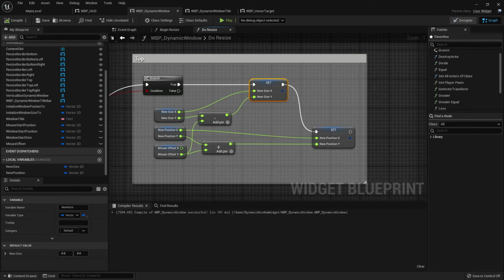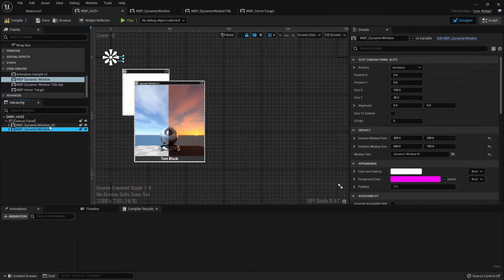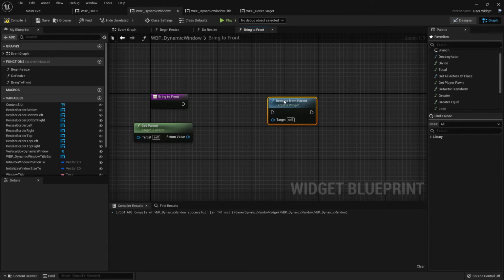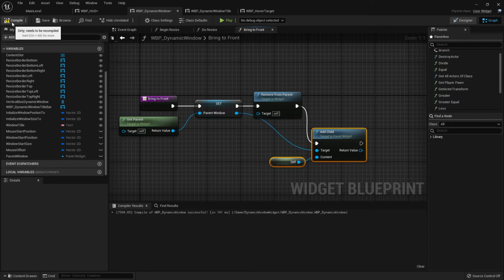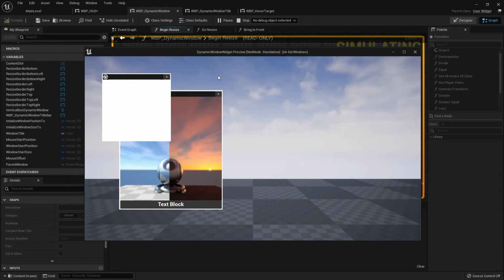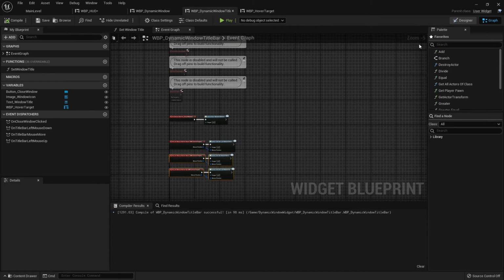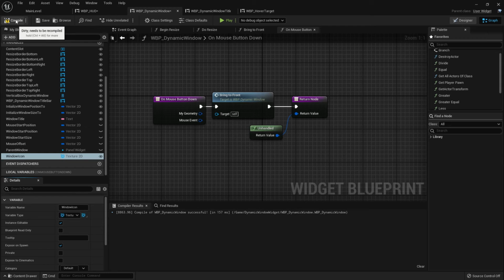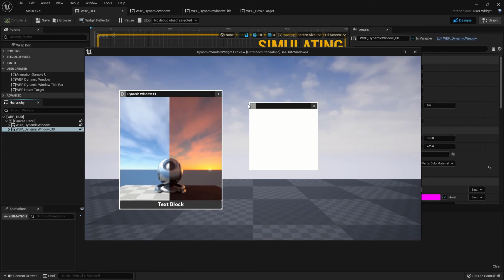Window Widgets 10 - Multiple Windows and Z-Order (Unreal Blueprint Tutorial Series)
0:00 Intro
0:21 How Z-Order works out-of-the-box
2:21 Creating the BringToFront Function
4:58 Connect BringToFront to the Title Bar
6:21 Connect BringToFront to the Resize Borders
6:50 Connect BringToFront to the Content Slot (Named Slot)
8:13 Implement SetWindowIcon
9:23 Add the WindowIcon Variable to the Dynamic Window
10:19 Hook up the WindowIcon Variable and Test
11:47 Outro

Window Widgets 10 - Multiple Windows and Z-Order (Unreal Blueprint Tutorial Series): This is the 10th video in the Window Widgets Blueprint Tutorial Series using Unreal Engine. As I mentioned in the first video this will be the last core video in the this 10-part series, but I may circle back and more later on if the need arises. In this video we'll tackle changing Z-order's, and we'll also implement the ability to change the window icon that is assigned to each window.